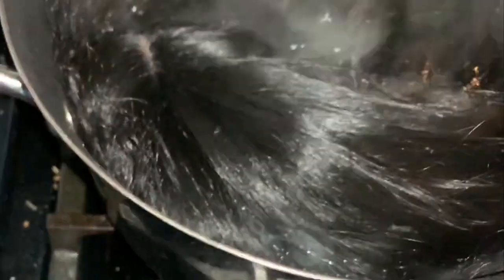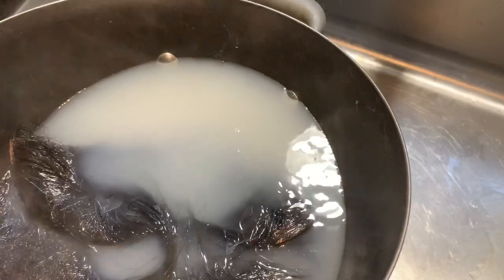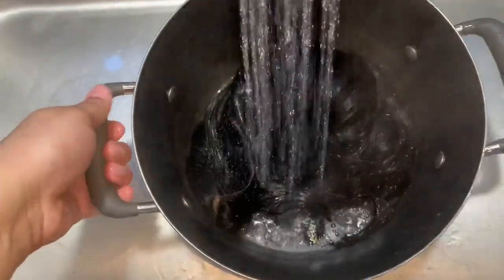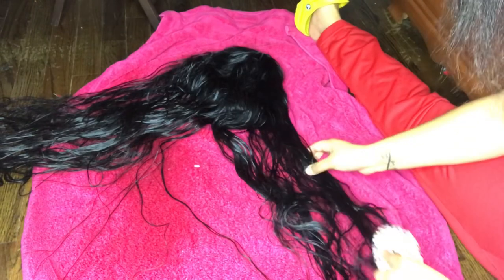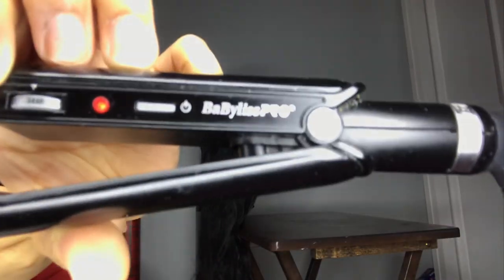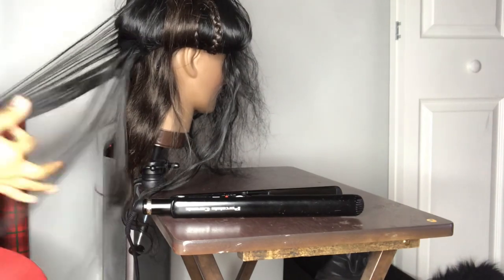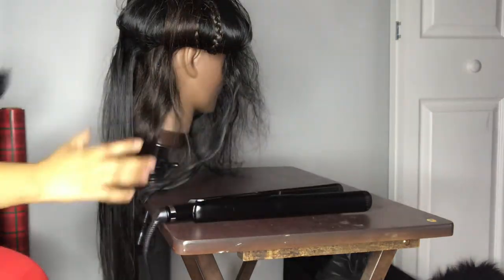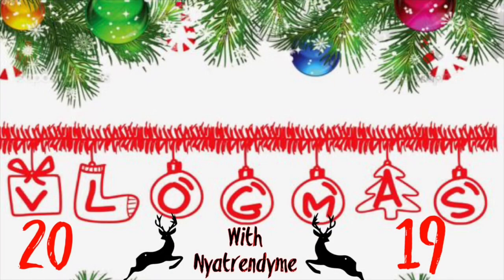Revamping old wig with FABRIC SOFTENER 😳 | VLOGMAS DAY 9️⃣&1️⃣0️⃣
In today’s video I’ll be showing you guys How to revamp an old wig 💆‍♀️! Using FABRIC SOFTENER 😳! How did it turn out ? Watch the video and see 😘. I hope you guys enjoy 😉!

     *ROADTo10kTRENDSETTERZ 🤟*

     *** CLICK THE NOTIFICATION 🔔 ***

* None of the music in this video is mine.